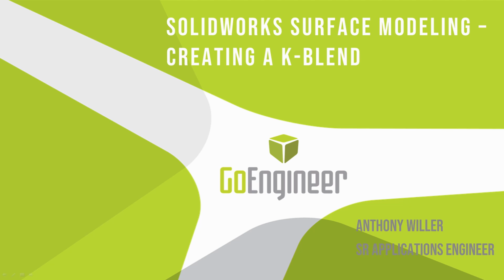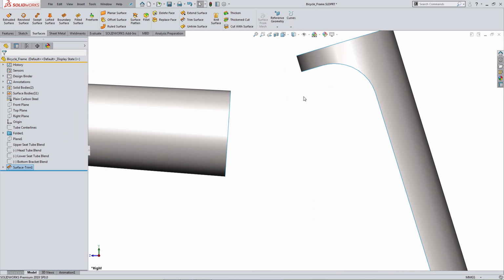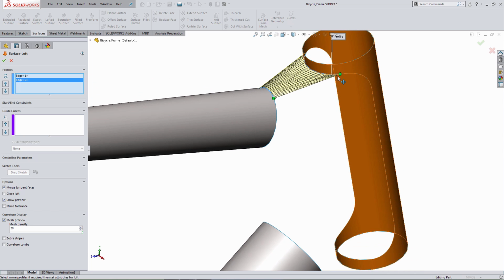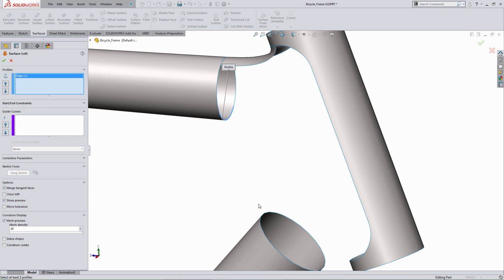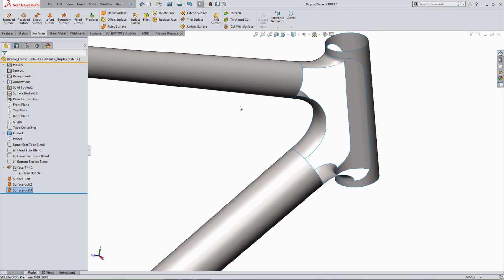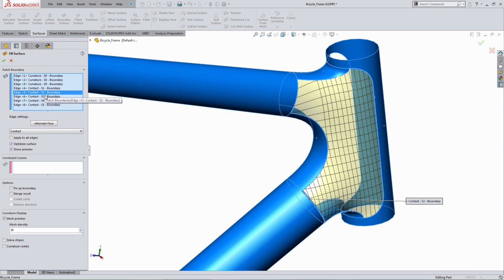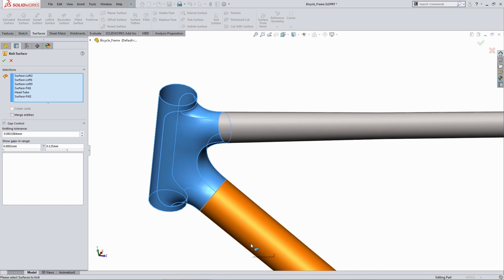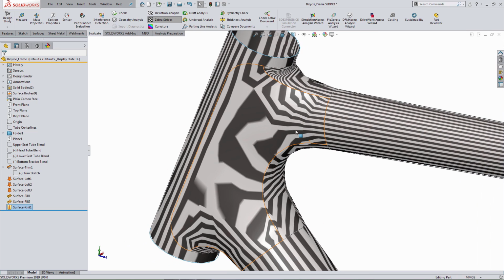SOLIDWORKS Surface Modeling – Creating a K-Blend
Learn how to create a k-blend within a surface model of a bicycle frame in SOLIDWORKS.  Quick Tip presented by Anthony Willer of GoEngineer.